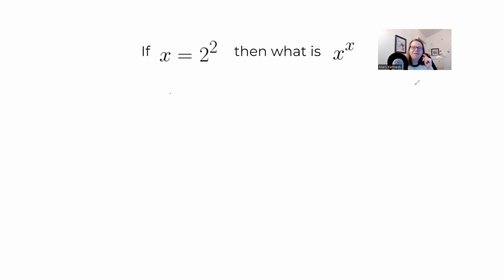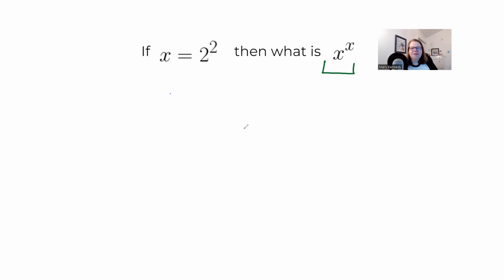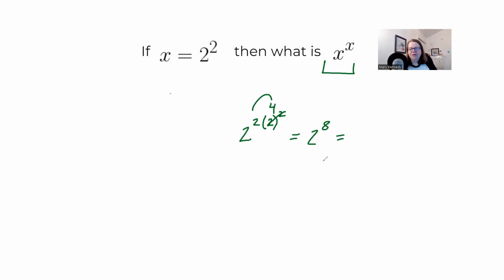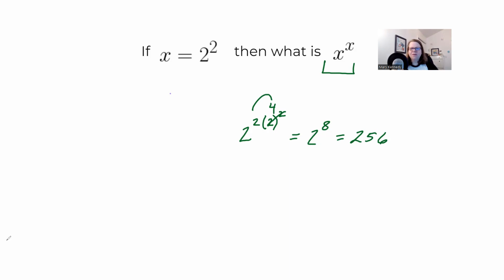Raising an Exponent to an Exponent | SAT Prep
📚✨ In this quick tutorial, we find x to the x power!

Whether you're a high school student or a parent brushing up on algebra, this video is your starting point for mastering matrices. Boost your confidence with my easy-to-follow instructions and examples.

🌟 Don't forget to check out the exclusive Algebra Student Monthly Membership for more in-depth lessons, resources, and personalized support on your math journey!